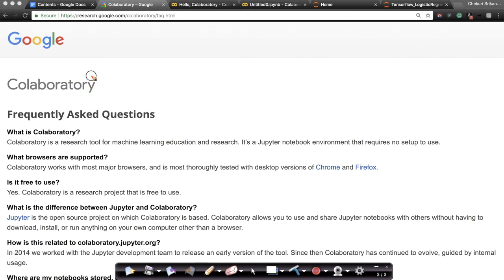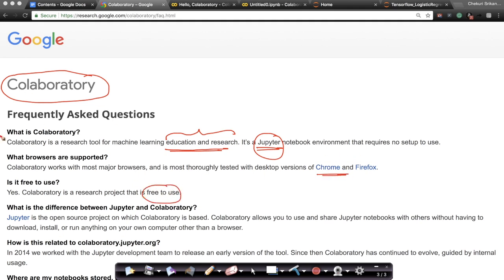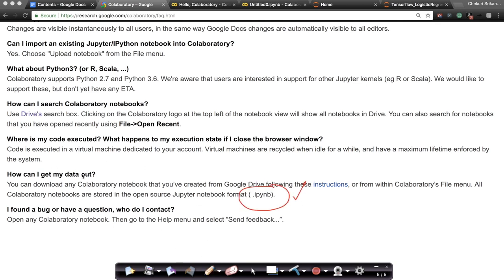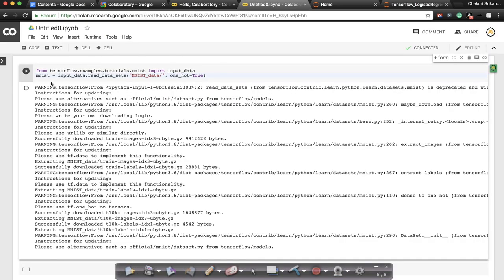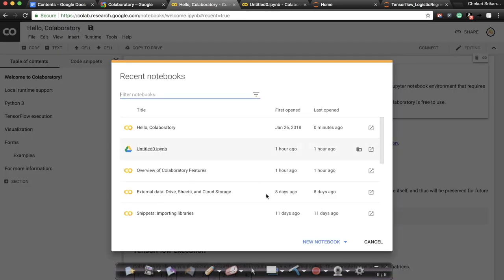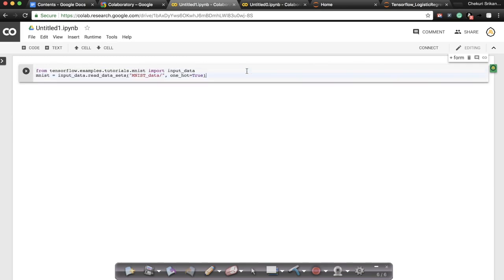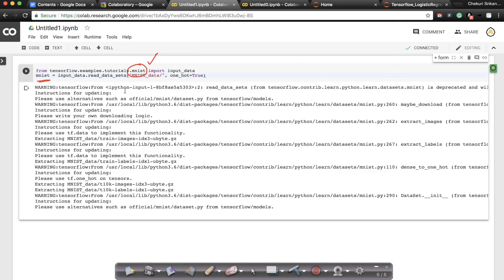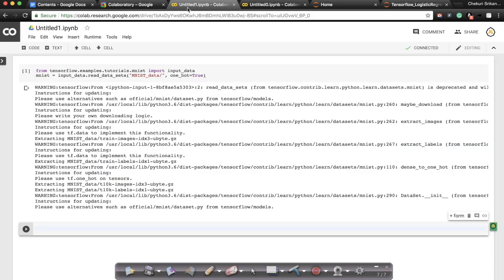3 Google Colaboratory